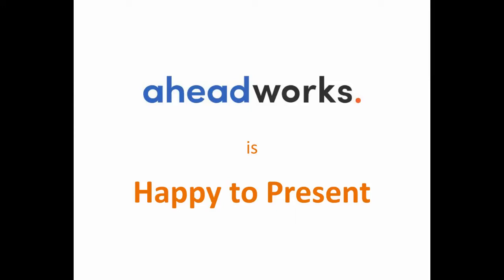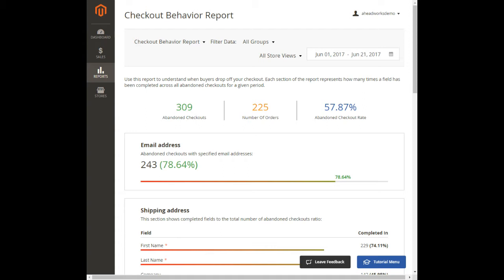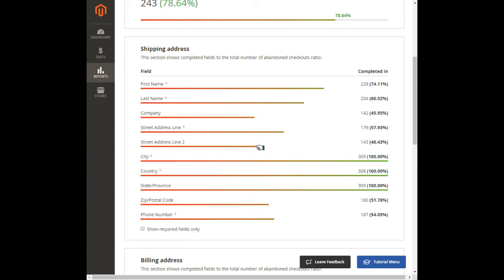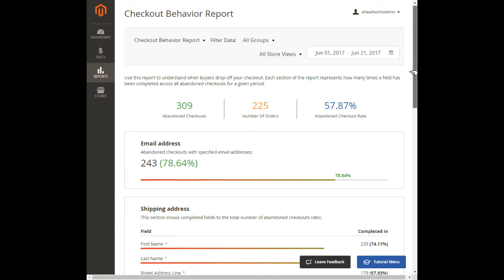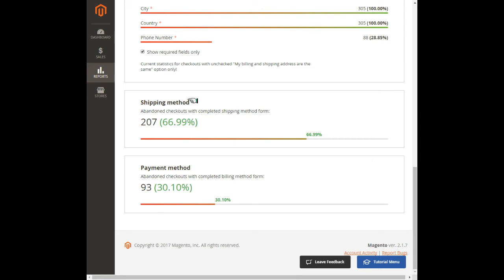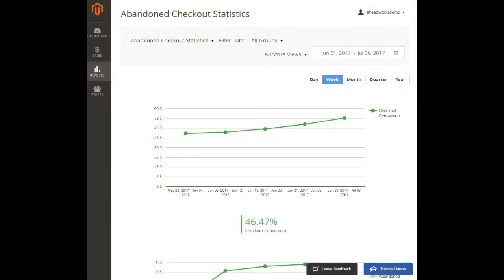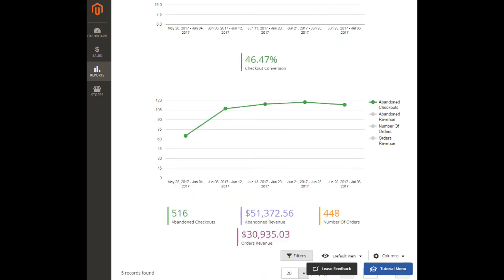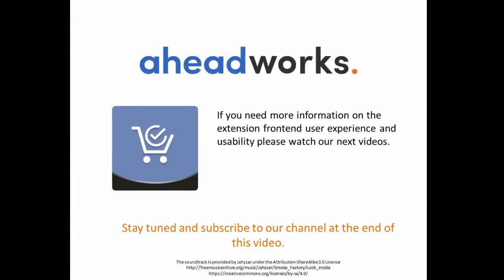Smart One Step Checkout for Magento 2. Conversion Improvement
One Step Checkout Magento 2 extension by Aheadworks introduces an adjustable and performance optimized Magento 2 checkout page.